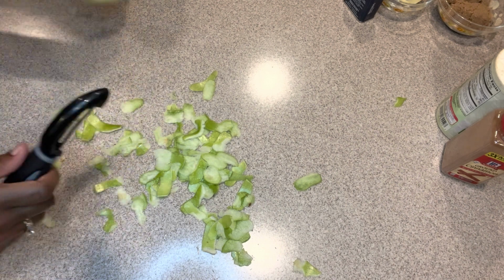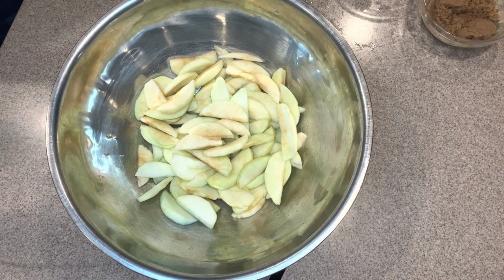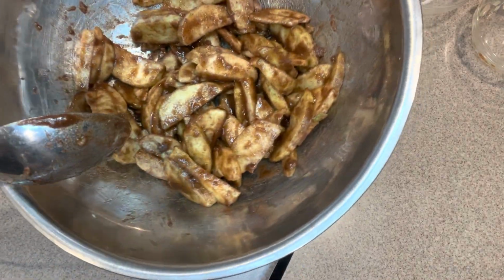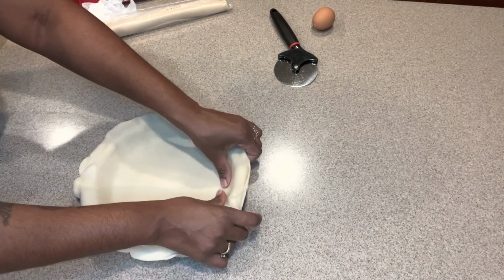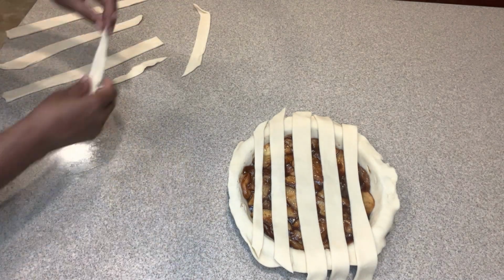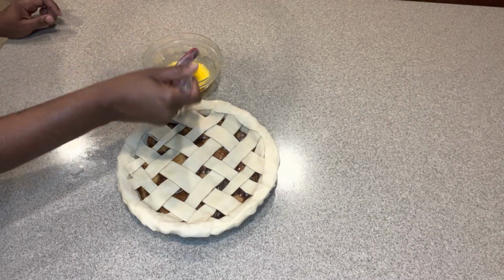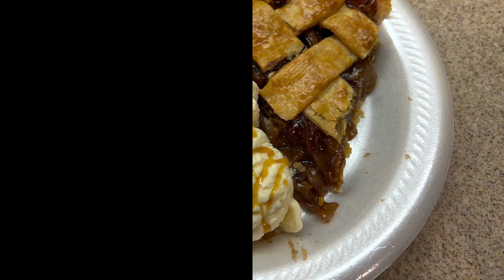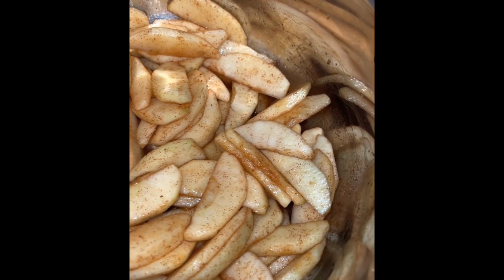Easy Apple Pie Recipe | Do’s and Dont’s